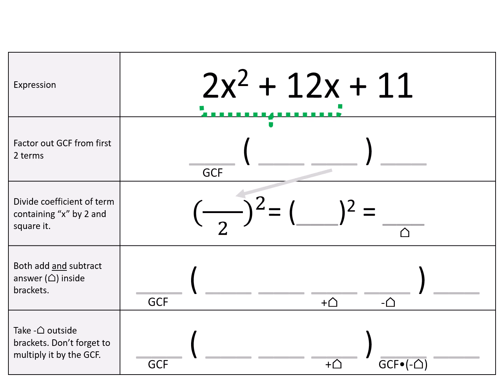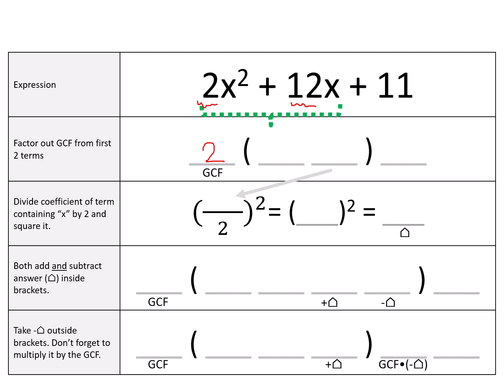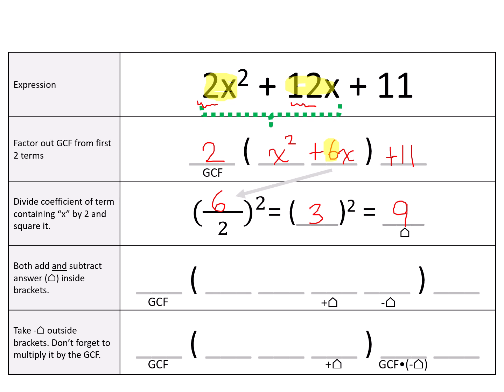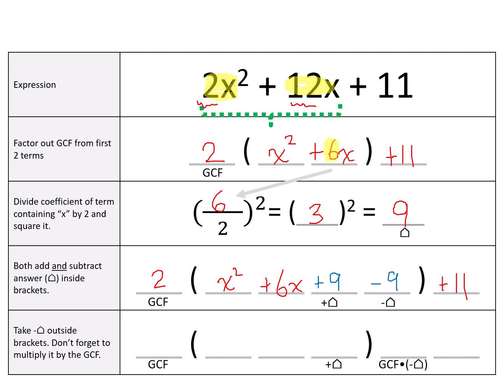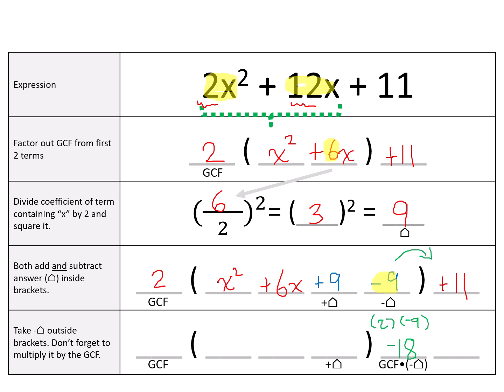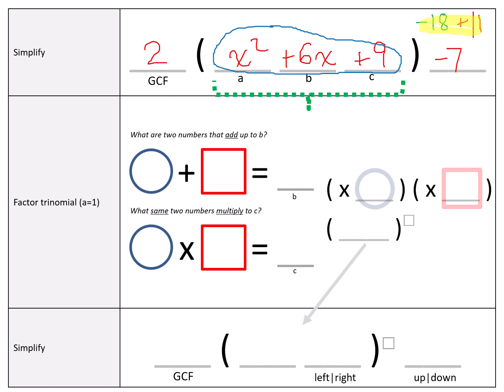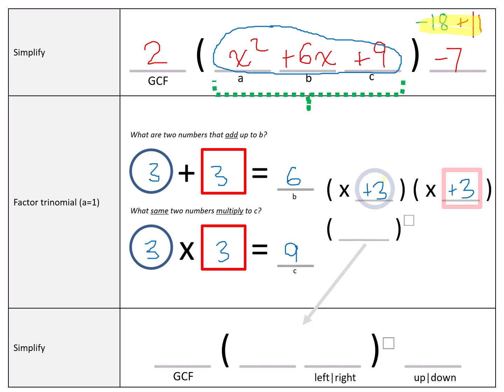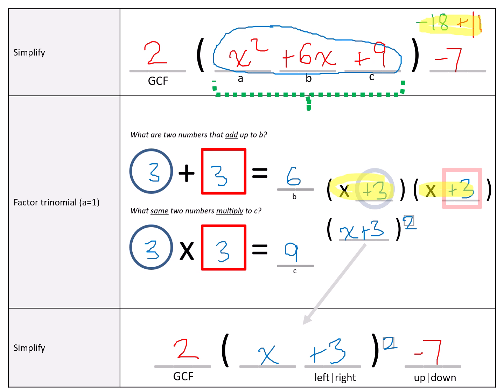Completing the Square #2